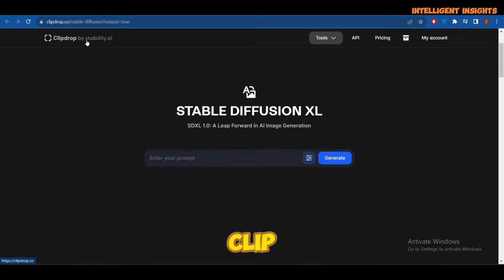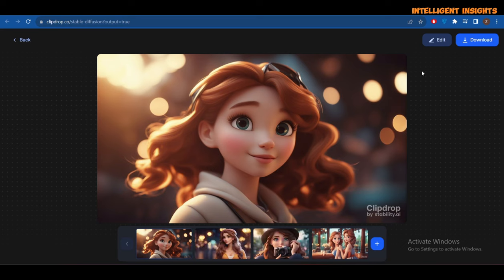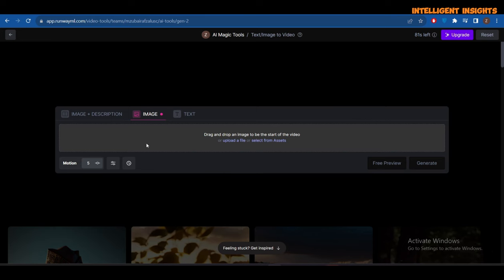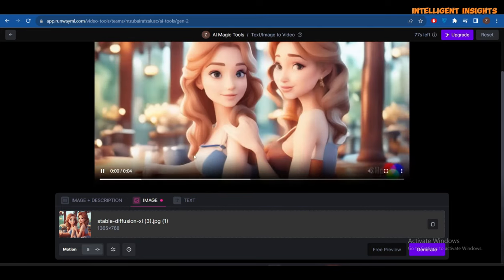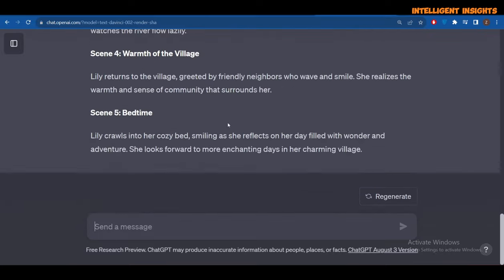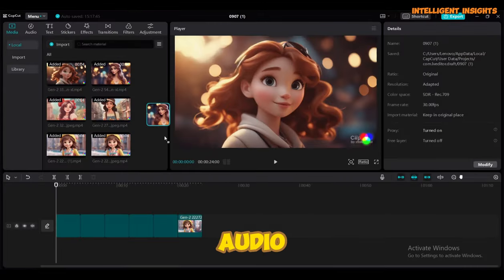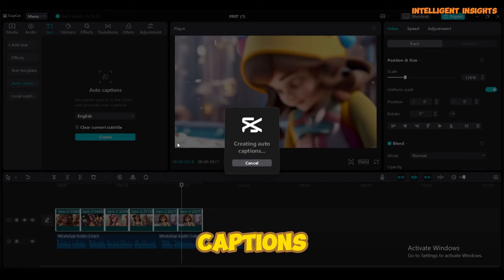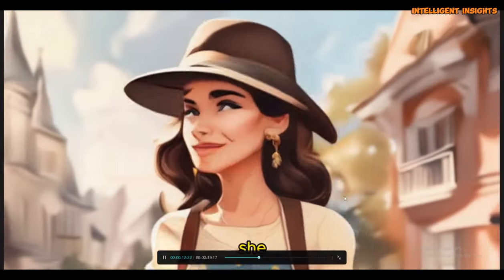Ai Video Generator: With Free AI Tools in 5 Mins|3D Animated Disney Cartoon Story|Image to Animation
Introduction:
In this exciting video, we'll show you how to create a 3D animated Disney-style cartoon story using free AI tools, all in just 5 minutes! Whether you're a content creator or simply curious about AI-powered animation, this tutorial is for you.

Part 1: Generating Images with ClipDrop (Stable Diffusion XL):

Write a prompt to generate images.
Select the YouTube 16:9 aspect ratio and Photographic style.
Let the AI generate images.
Review the results and download the ones you're satisfied with.
Part 2: Creating a Video with Runway ML (Gen 2):

Click on the "images to video" button.
Upload your generated images.
Click "generate" to create the video.
If you're happy with the results, download the video.
Part 3: Crafting a Story with Chat GPT:

Ask Chat GPT to help you divide your story into scenes.
Part 4: Adding Voice Over with Eleven Labs:

Copy and paste your script.
Select a voice-over artist.
Generate the voice-over and download it.
Part 5: Editing with Capcut Video Editor:

Open Capcut video editor.
Import the downloaded video and voice-over files.
Arrange them on the timeline as needed.
Remove watermarks and upscale the screen for a professional look.
Add auto captions by clicking on the text button.
Customize the font color and select a popup animation.
Review your masterpiece.
Conclusion:
Congratulations! You've just created a stunning 3D animated Disney-style cartoon story in just 5 minutes using free AI tools.

Also, check the video description for links to the tools mentioned in this video. Enjoy your creative journey!